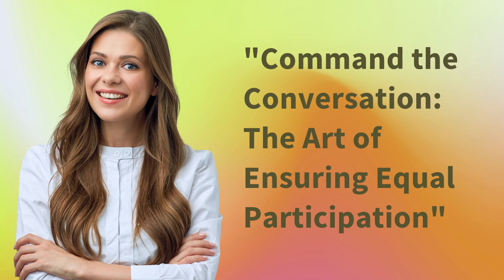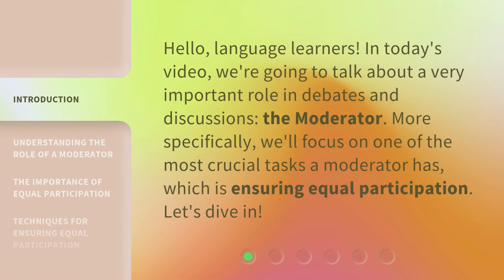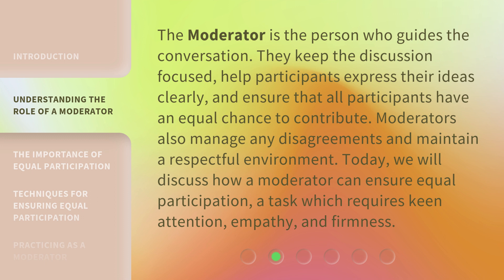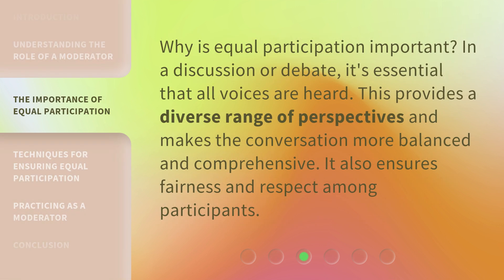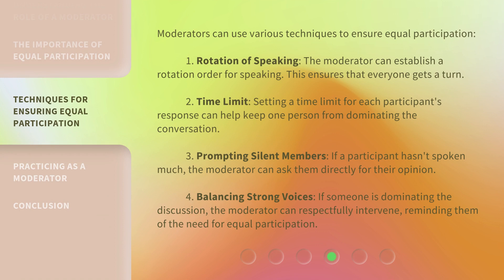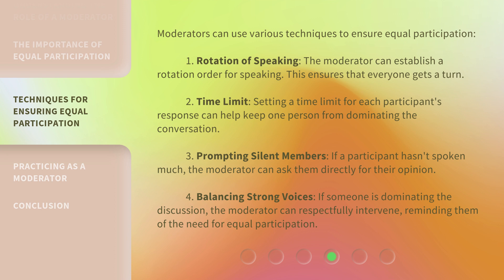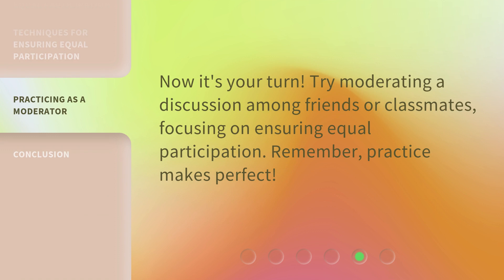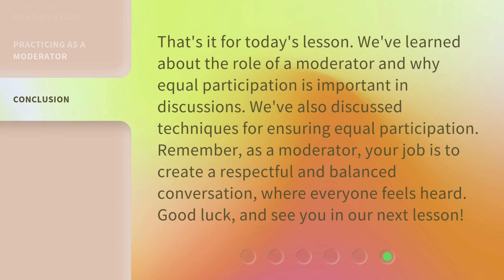"Command the Conversation: The Art of Ensuring Equal Participation"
Command the Conversation: Ensuring Equal Participation • Learn the art of being a moderator and ensuring equal participation in debates and discussions. Discover the importance of diverse perspectives and techniques to balance voices.

00:00 • Introduction - "Command the Conversation: The Art of Ensuring Equal Participation"
00:30 • Understanding the Role of a Moderator
01:02 • The Importance of Equal Participation
01:24 • Techniques for Ensuring Equal Participation
02:13 • Practicing as a Moderator